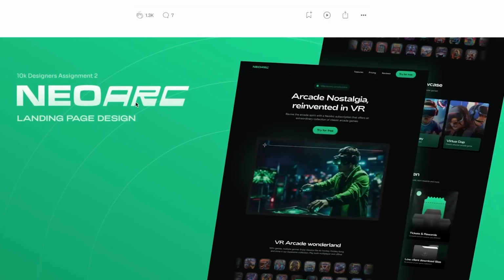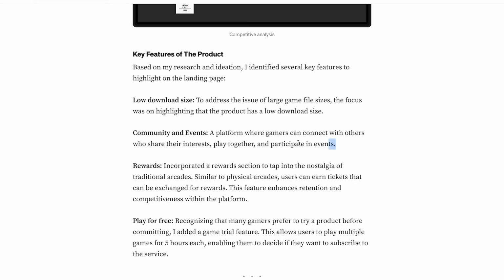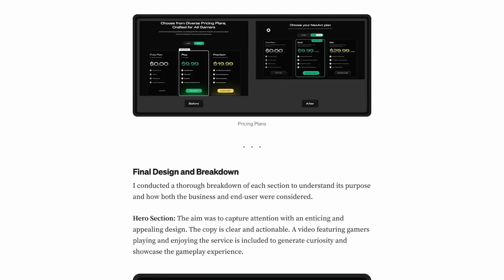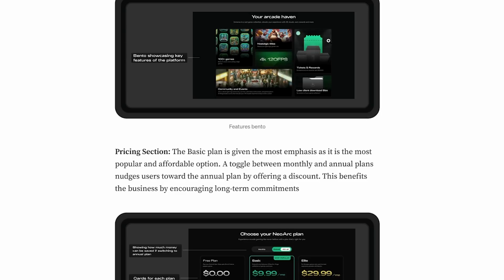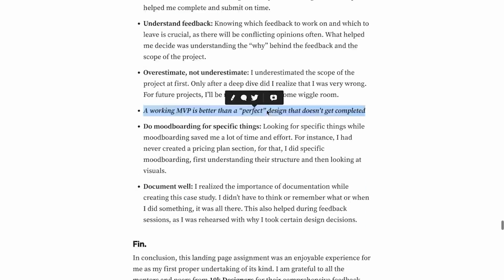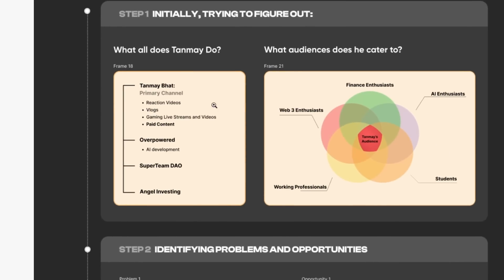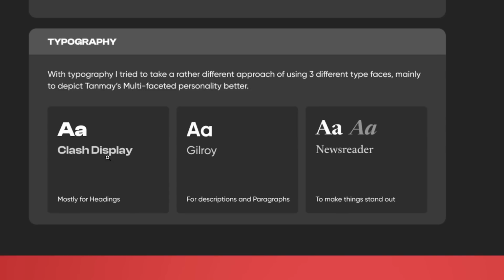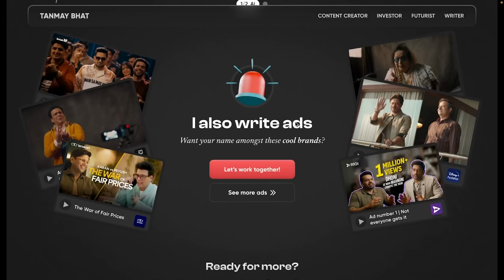Reviewing LANDING PAGE Case Studies!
In this video I am going to review 2 Landing Page Case Studies and talk about why Landing Pages are the worst projects to have in your portfolio if you want to get hired as a Product Designer.

🔶 Chapters
00:00:00 Introduction
00:01:09 Why you should not design Landing Pages?
00:06:13 NeoArc: Review
00:49:33 Tanmay Bhat: Review